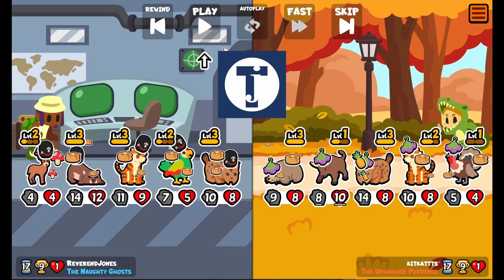🐱 Snipers Clear the Board - Super Auto Pets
🐯🦜🐱 This is the first time my snipers wiped the enemy off the board in one go. I was pretty happy about that!

A walkthrough with commentary of the decision making process in a playthrough of this rousing game of SAP. Amazing Super Auto Pets Gameplay!

Super Auto Pets is a free to play, auto battler game which you can download from Steam. I'll be streaming it again soon so download Super Auto Pets and come play with us!